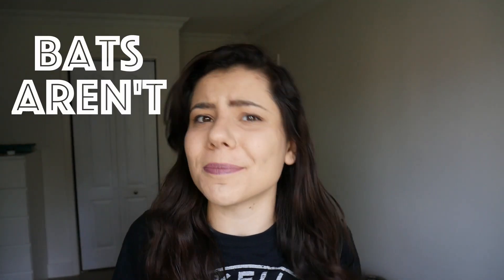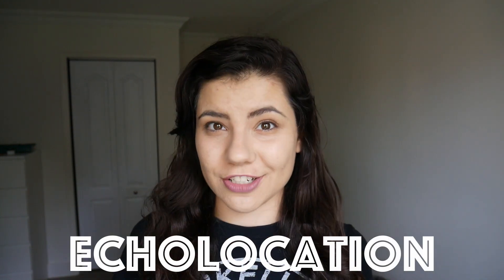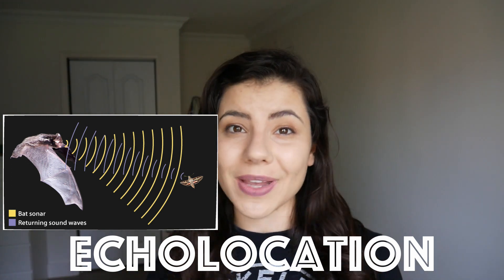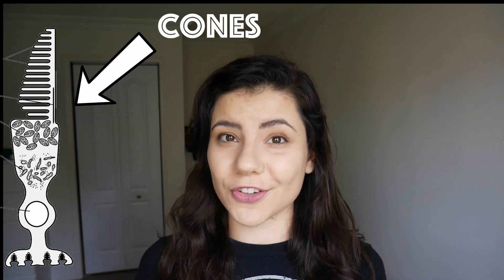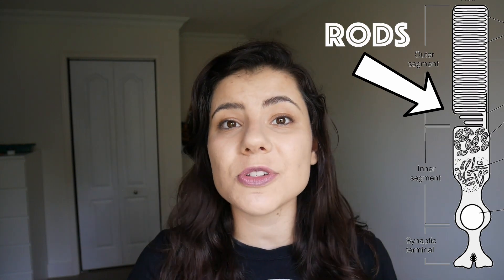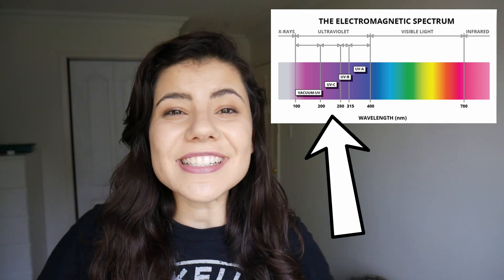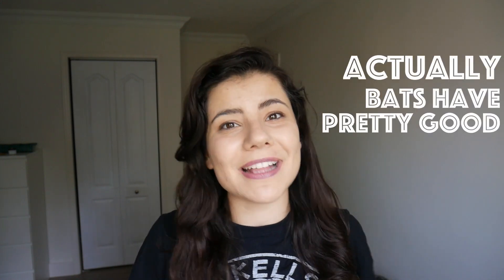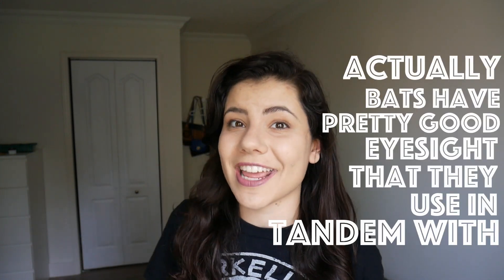Are bats actually blind? 🦇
"Blind is a bat" is a common expression, but blind aren't actually... blind!

MUSIC //
▶️Autumn Keys • Doobie